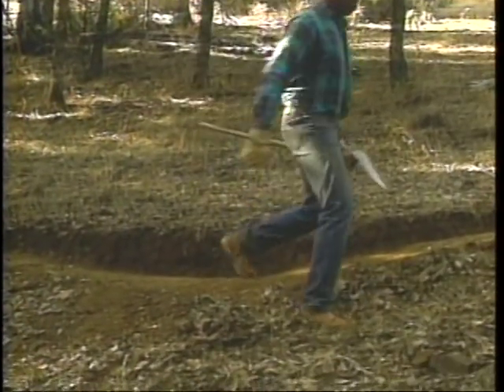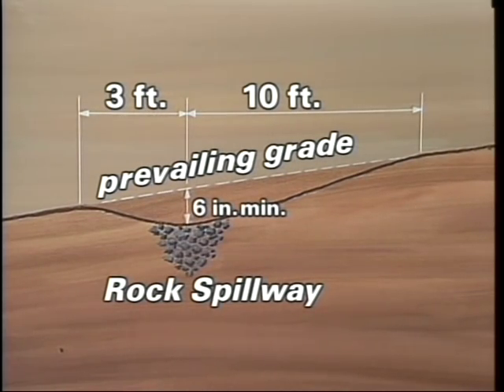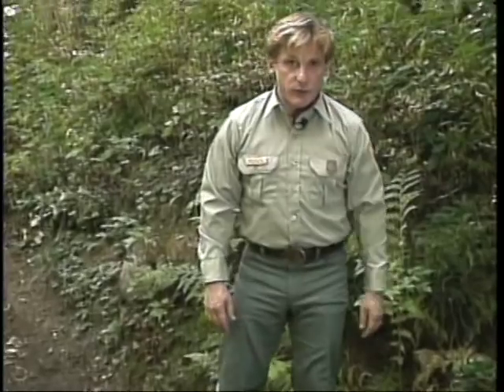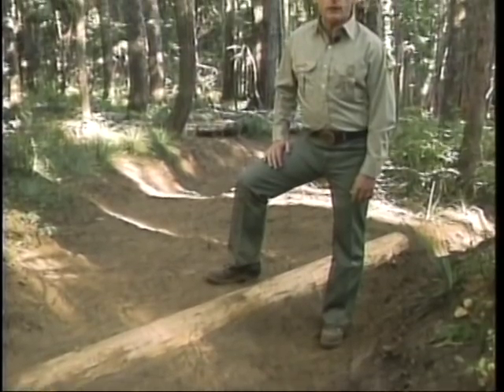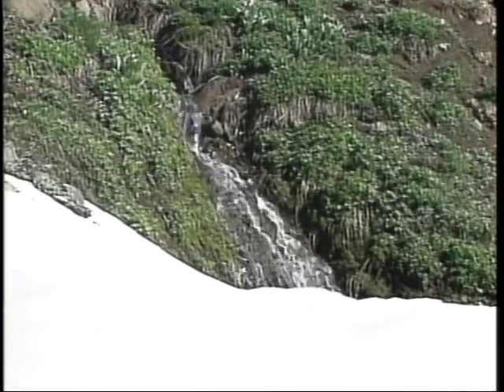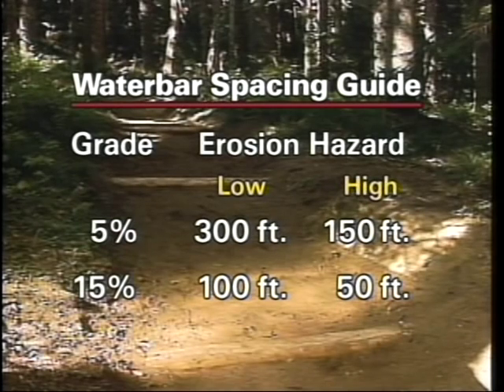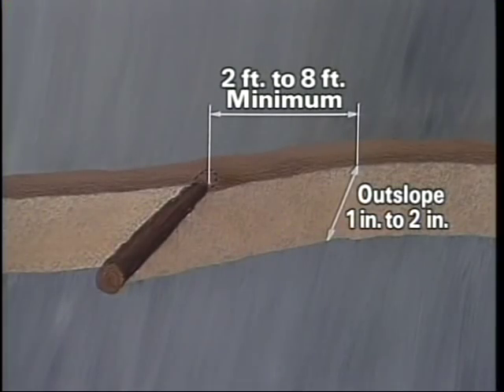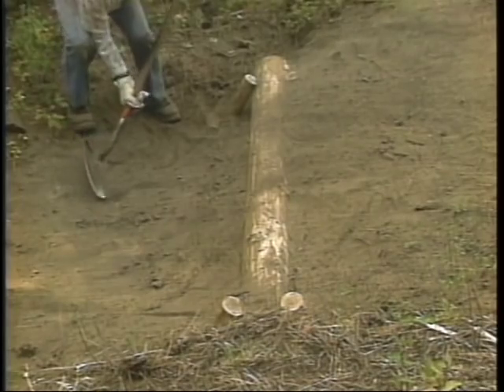Trails in Wet Areas: Turnpike and Puncheon Construction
Trails in Wet Areas: Turnpike and Puncheon Construction - USDA Forest Service 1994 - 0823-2D01-MTDC - Missoula Technology Development Center. Learn about turnpikes and puncheons and which will work best for your wet trails.